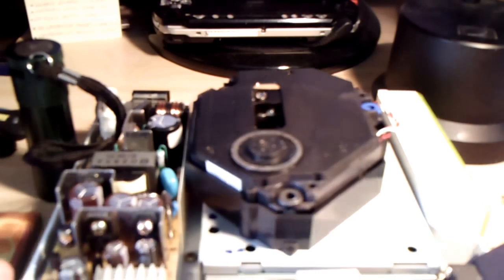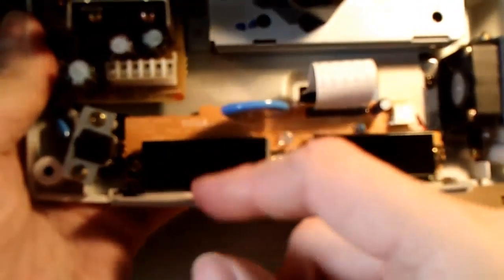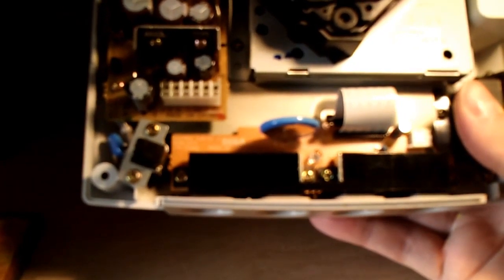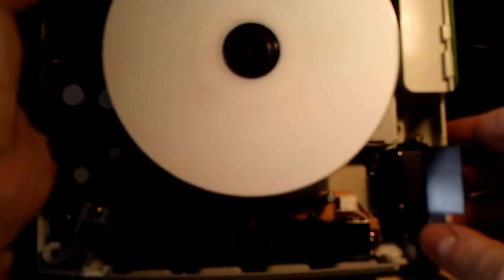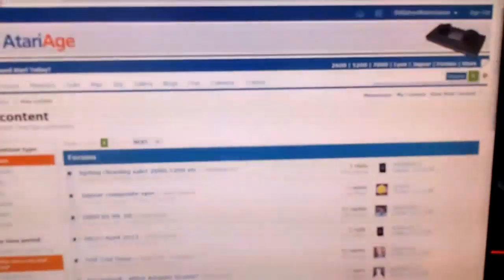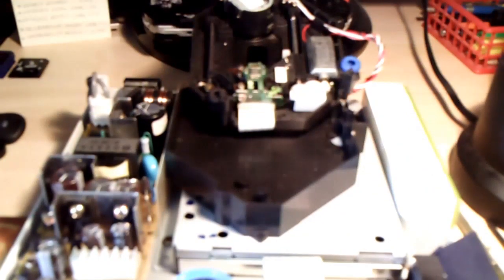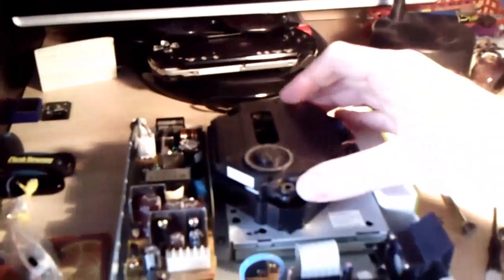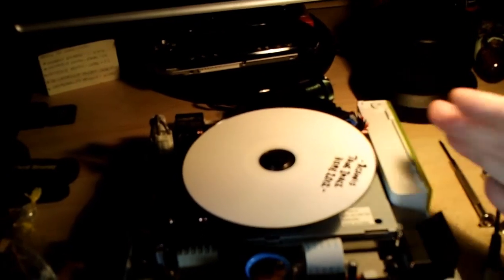Pretty easy fix: DREAMCAST pot adjustment (DISC READ ERROR FIX)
! IF YOUR ONLY INTEREST IS THE DISC READ ERROR FIX PLEASE
SKIP DIRECTLY TO 15 MINUTES in. I cover some other issues and details but it's your call, Don't bitch about a long video just skip ahead or suffer !

READ OR DIE! : OK not REALLY but here is the deal, EVERYTHING suggested in this video has been successful for ME. If you attempt any of the fixes in the video or linked to in the video description obviously you take FULL RESPONSIBILITY. If you break it or make your problem WORSE then SUCK IT UP BUTTERCUP, nobody twisted your arm. I make NO CLAIMS for reliability or success should you attempt these fixes.

OK because of a couple replies in my last video ( 3 DREAMCAST's inside & out, do YOU have an rev 0?.
It seems some of you have DREAMCASTS that cannot read discs.
NOW let's be clear, IF YOUR DREAMCAST POWERS on but the DISC does not move AT ALL then THIS will not help you. If your DREAMCAST powers on but you seem to have any of the following problem's :

1. Disc spins but game does not load.
2. Disc spins but DREMACAST goes to CD player.
3. DISC spins but loads game only half the time.
4. Disc spins but once loaded it seems to have
   a lot of trouble (audio glitches, stuttering framerate etc)
5. Loads Audio CD's fine but does not play games.
6. Loads Games fine but does not play Audio CD.
7. Plays Retail games fine but does not load CDr Backups
  * BUT IT DID LOAD CDr BACKUPS PREVIOUSLY I SWEAR!
8. Loads CDr backups BUT will no longer load retail games!

If your discs are definitely clean and scratch free and your lens is also clean yet you encounter any of the above issues THIS video may help you. Your problem may simply be that you need to do a LASER CALIBRATION, also known as a "POT" adjustment

You may find more or better results by Googling terms such as:
"Dreamcast pot adjustment" "Dreamcast laser calibration" etc.

! Ok and here is WHY I don't normally do tutorial's, disregard what I say here, as pointed out by james42519, "the fusible resistor is not under the controller ports. it is that blue thing you see to the right between the light and the connector. that controllers all 4. it is labeled F1 and is a fuse not a not a resistor. that is a fuse in the shape of a resistor. it is called a fusible resistor." The rest about how you can choose to fix it, bypass or replace STILL applies as well the links to this fix in description give proper info and details.